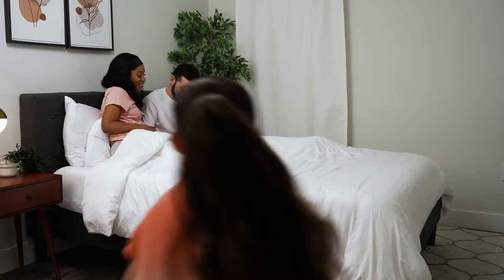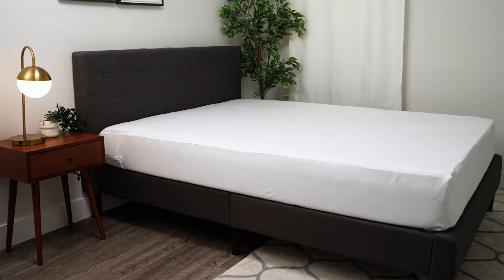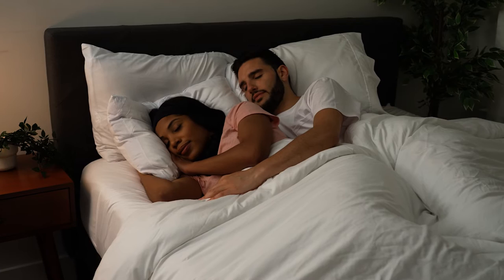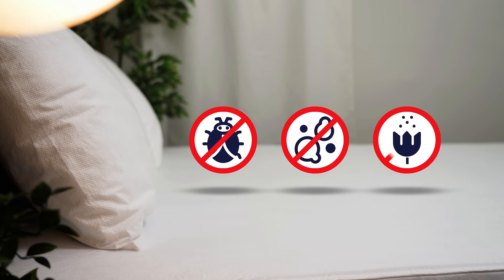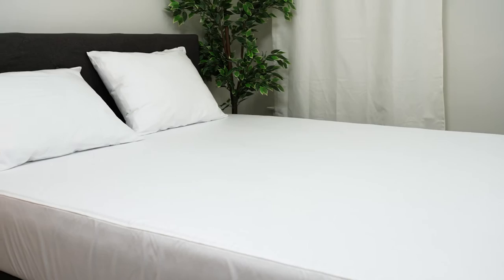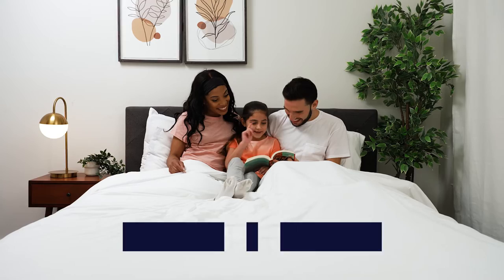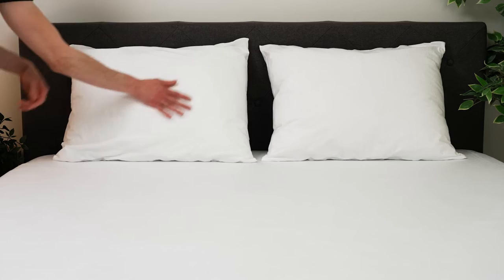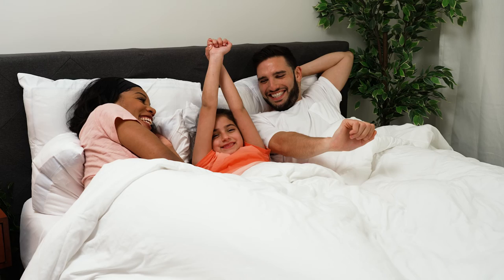Bed Bug Blocker | Mattress Protector Online Ad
Selling products on Amazon or Walmart? Check out this short commercial we made for a mattress protector brand! They asked us to make a video to put on a variety of e-commerce platforms. I guess you can say we put their competition to rest 😴 💤

StrixMedia is the digital media agency of today. Clients turn to us for the best in cutting edge technology in video production, photography and content creation. We have a solid understanding of the needs — and the budget — of the modern digital entrepreneur, and are on top of the ever-changing platforms of the digital world, where content is king.

Our Services:
Videography • Photography • Graphic Design • Drone Aerial Services • Advertising • Consulting • Web Design • Social Media Management